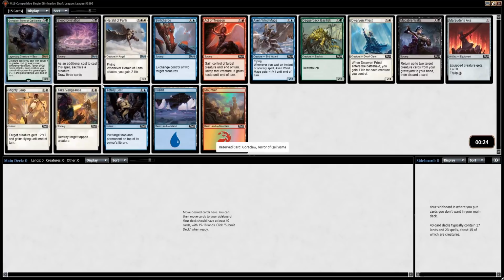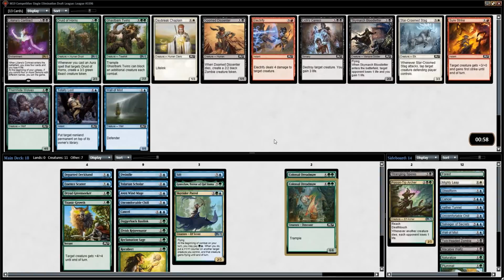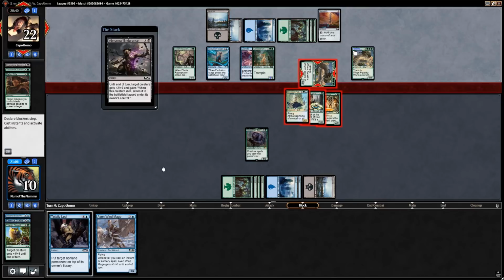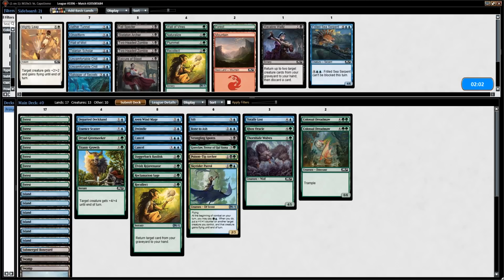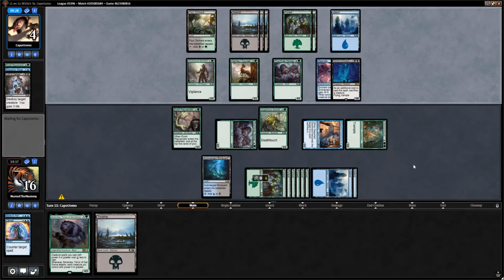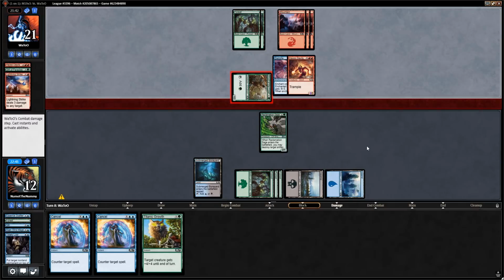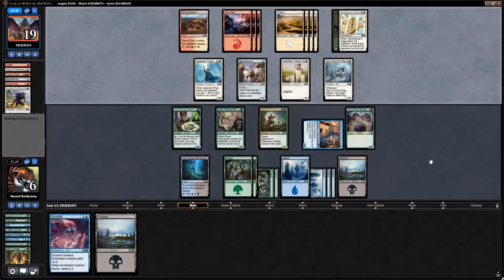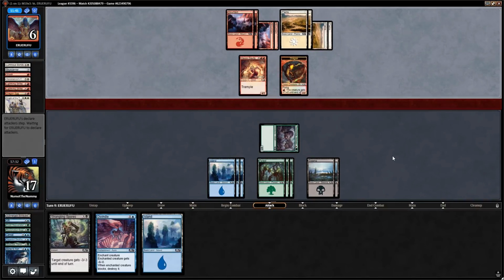Drafting with NumottheNummy Core Set 2019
Drafting with NumotTheNummy is back with Core Set 2019!